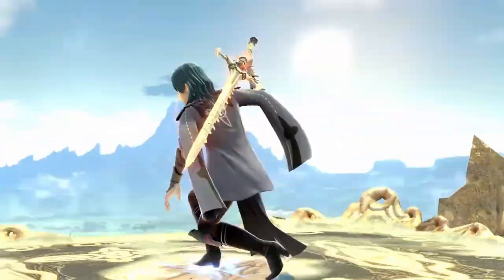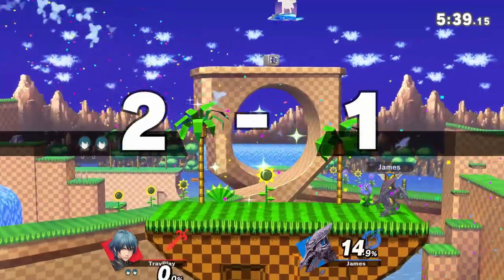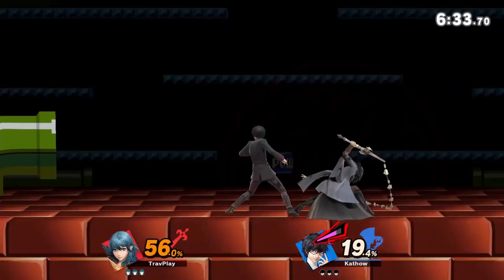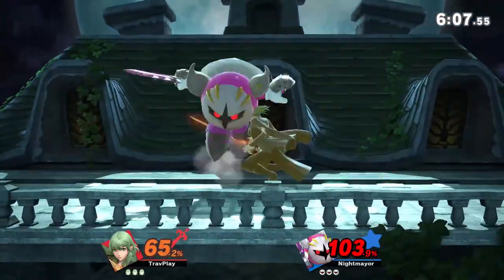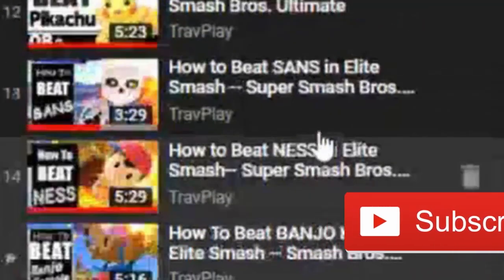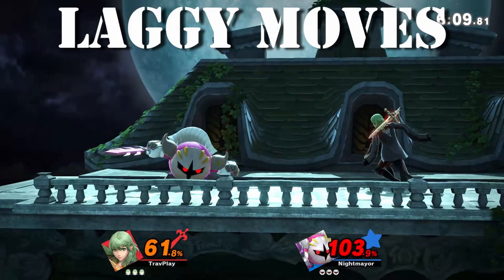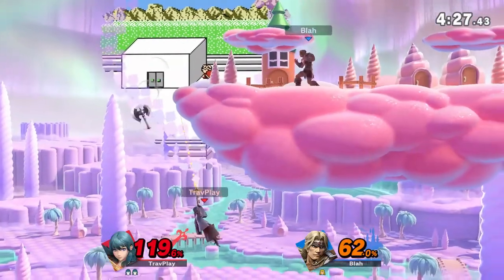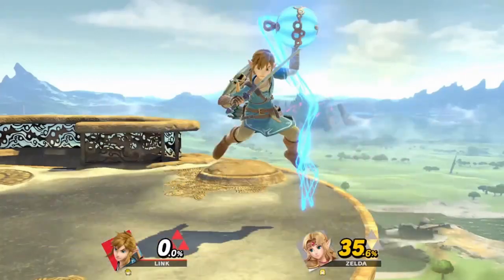How to Beat BYLETH in Super Smash Bros. Ultimate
Excited about the newest DLC character? I'll show you how to beat Byleth in Super Smash Bros. Ultimate by going over what moves to respect and what weaknesses to exploit. This will help you on your journey to Elite Smash.

All music is in-game, owned by Nintendo.